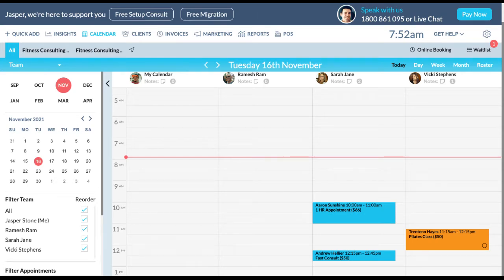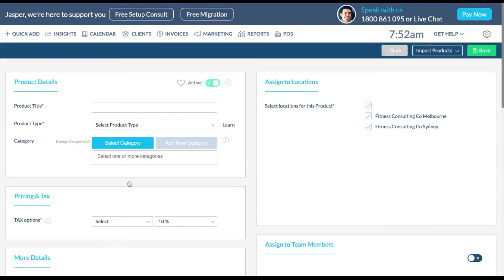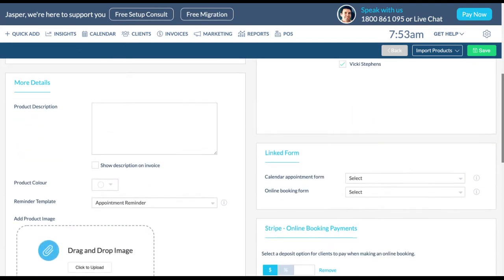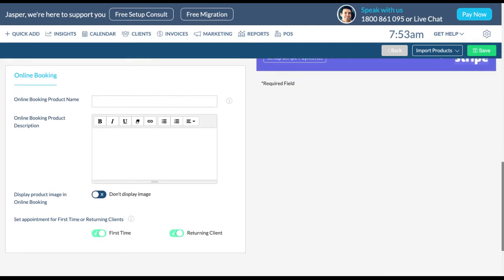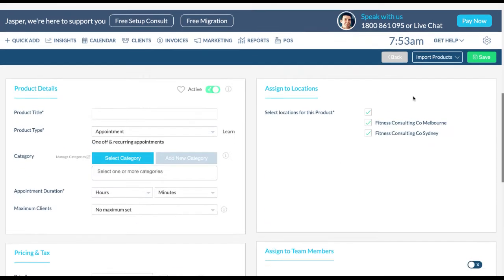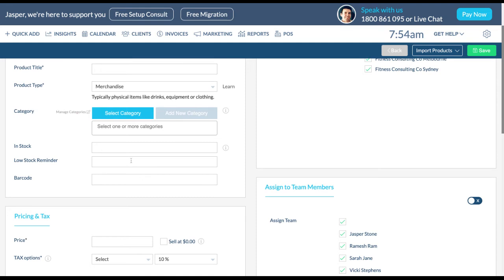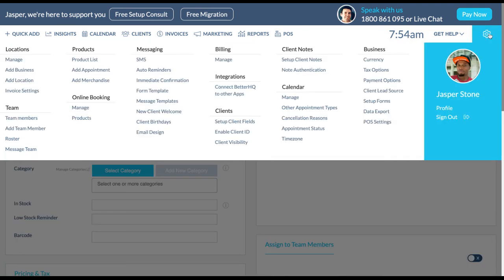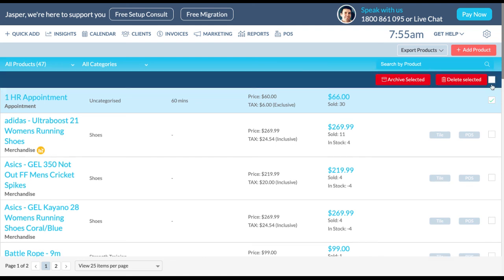Set up Appointments and Merchandise in Better HQ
Learn how to set up products in Better HQ.

Add your services and merchandise to your central products list in Better HQ to quickly & easily record sales of each appointment or Merchandise.

There are 3 product types that you can set up in BetterHQ.
- Appointments (single appointment)
- Appointment Packs (set of appointments)
- Merchandise (like water or a yoga mat)